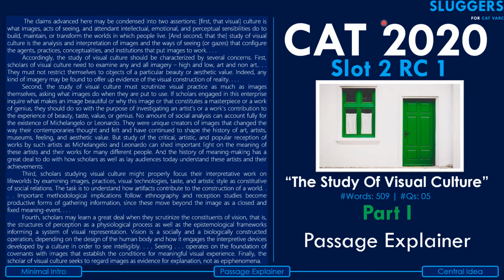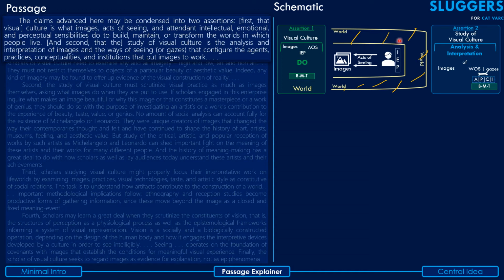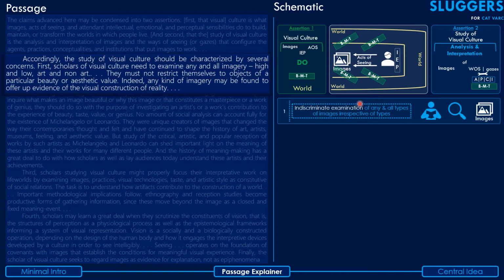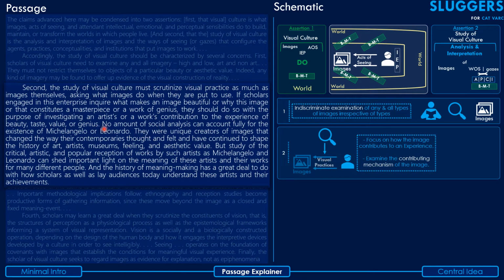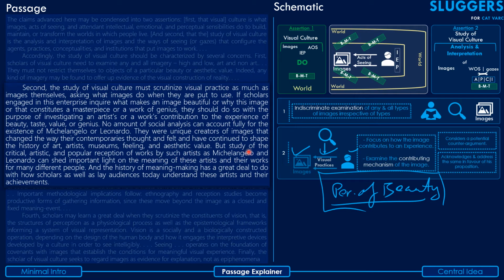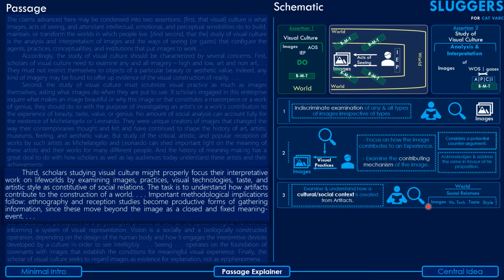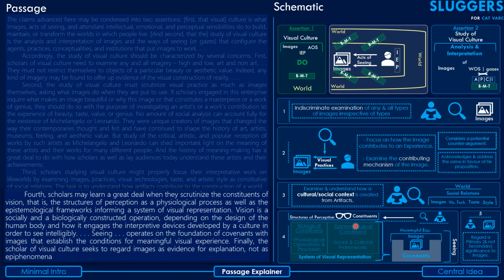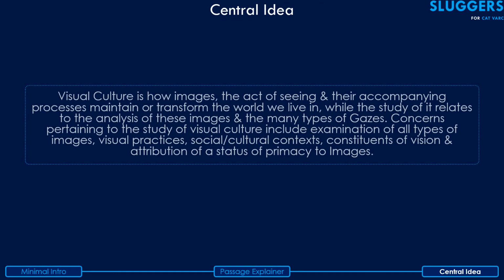CAT Reading Comprehension | An Anthology of RCs | Genre 2 | Passage 4 |[CAT 2020 Slot 2]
Exam: Common Admission Test  (CAT)
Topic: Reading Comprehension
Course Name: An Anthology of RCs
Genre: Culture & Social Sciences
Passage: The study of visual culture | [CAT 2020 Slot 2]

Original Article Information:
Book: The Sacred Gaze: Religious Visual Culture in Theory and Practice
Author: Devid Morgan
Source: Book mentioned above.

The Complete RC:
  The claims advanced here may be condensed into two assertions: [first, that visual] culture is what images, acts of seeing, and attendant intellectual, emotional, and perceptual sensibilities do to build, maintain, or transform the worlds in which people live. [And second, that the] study of visual culture is the analysis and interpretation of images and the ways of seeing (or gazes) that configure the agents, practices, conceptualities, and institutions that put images to work. . . .
         Accordingly, the study of visual culture should be characterized by several concerns. First, scholars of visual culture need to examine any and all imagery – high and low, art and non art.. . . They must not restrict themselves to objects of a particular beauty or aesthetic value. Indeed, any kind of imagery may be found to offer up evidence of the visual construction of reality. . . .
         Second, the study of visual culture must scrutinize visual practice as much as images themselves, asking what images do when they are put to use. If scholars engaged in this enterprise inquire what makes an image beautiful or why this image or that constitutes a masterpiece or a work of genius, they should do so with the purpose of investigating an artist’s or a work’s contribution to the experience of beauty, taste, value, or genius. No amount of social analysis can account fully for the existence of Michelangelo or Leonardo. They were unique creators of images that changed the way their contemporaries thought and felt and have continued to shape the history of art, artists, museums, feeling, and aesthetic value. But study of the critical, artistic, and popular reception of works by such artists as Michelangelo and Leonardo can shed important light on the meaning of these artists and their works for many different people. And the history of meaning-making has a great deal to do with how scholars as well as lay audiences today understand these artists and their achievements.
         Third, scholars studying visual culture might properly focus their interpretative work on lifeworlds by examining images, practices, visual technologies, taste, and artistic style as constitutive of social relations. The task is to understand how artifacts contribute to the construction of a world. . . . Important methodological implications follow: ethnography and reception studies become productive forms of gathering information, since these move beyond the image as a closed and fixed meaning-event. . . .
         Fourth, scholars may learn a great deal when they scrutinize the constituents of vision, that is, the structures of perception as a physiological process as well as the epistemological frameworks informing a system of visual representation. Vision is a socially and a biologically constructed operation, depending on the design of the human body and how it engages the interpretive devices developed by a culture in order to see intelligibly. . . . Seeing . . . operates on the foundation of covenants with images that establish the conditions for meaningful visual experience. Finally, the scholar of visual culture seeks to regard images as evidence for explanation, not as epiphenomena.